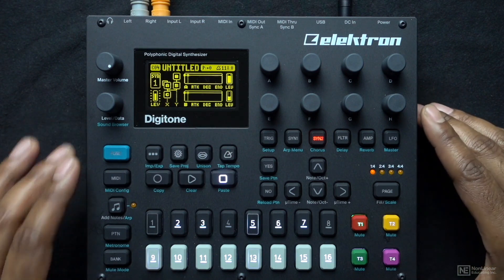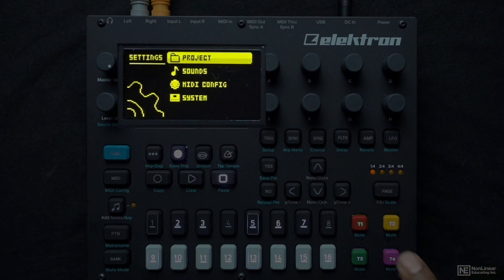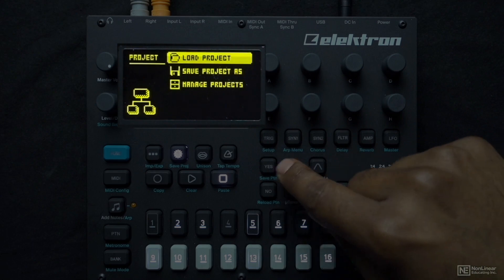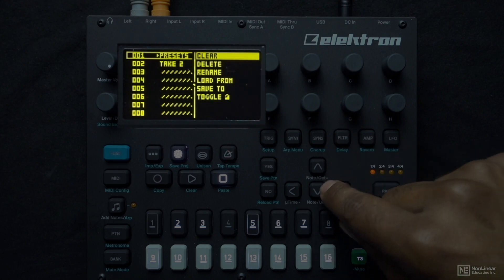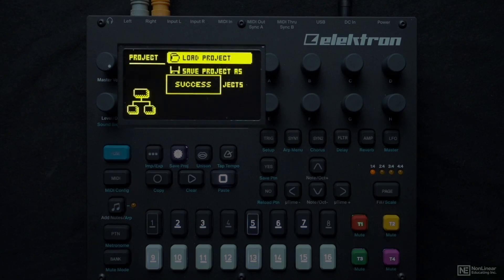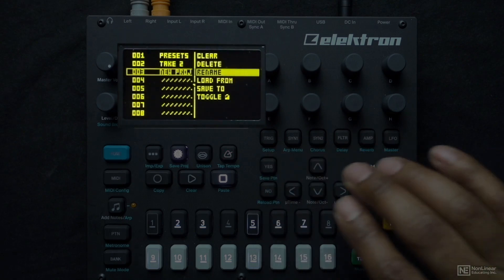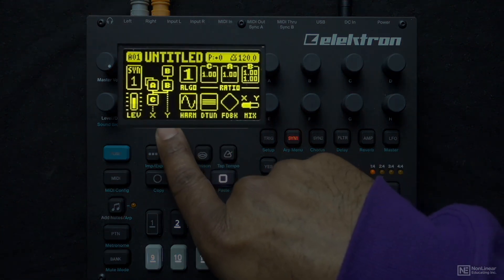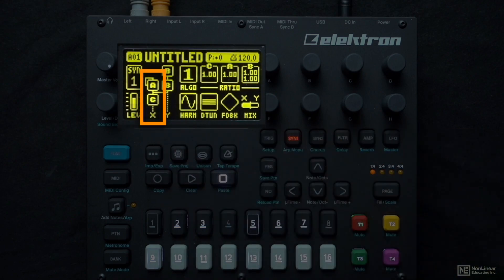Elektron 107 - Digitone Demystified: Digitone Demystified - 3. New Project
Elektron 107 - Digitone Demystified: Digitone Demystified by Thavius Beck
Video 3 of 20 for Elektron 107 - Digitone Demystified: Digitone Demystified

Frequency Modulation (FM) synths are often described as being unintuitive and complex to program. Elektrons Digitone was designed from the ground up to make FM synthesis more accessible but still amazingly powerful. In this course, synth expert Thavius Beck takes an in-depth look at this unique FM/subtractive hybrid to help you get the most out of it.

First, Thavius covers the basic of how FM synthesis works. You learn all about algorithms, frequency, operators, the relationship between carriers and modulators all that fun stuff! After explaining how to start a new project from scratch, Thavius dives into sound design. You learn to create all kinds of sounds using envelopes, LFOs, filters and the on-board effects. Of course, Elektrons legendary step sequencer is also covered in detail

So watch this course, and discover the unlimited creative possibilities of Elektrons Digitone with the awesome Thavius Beck!